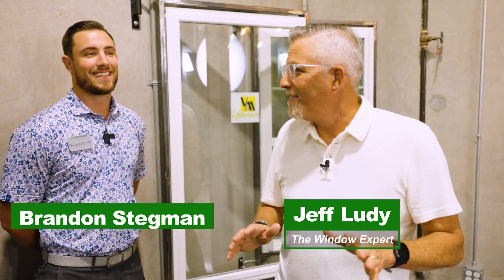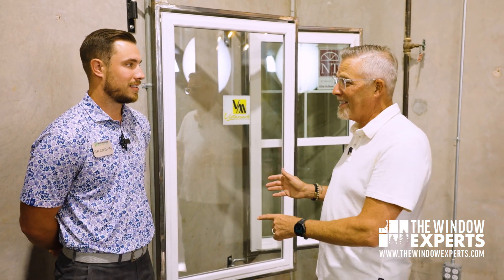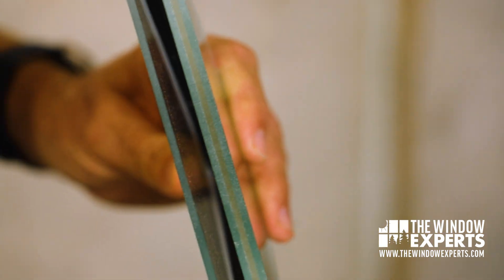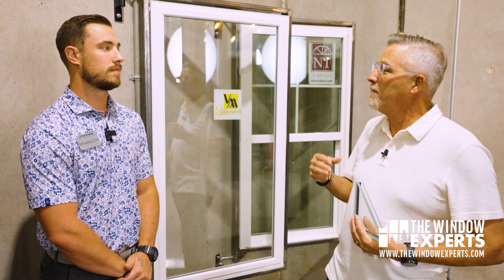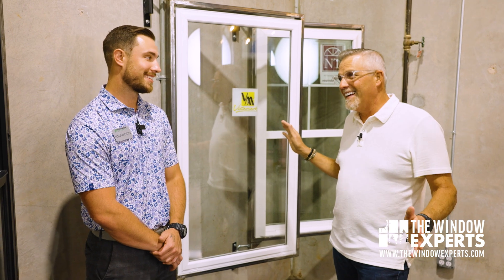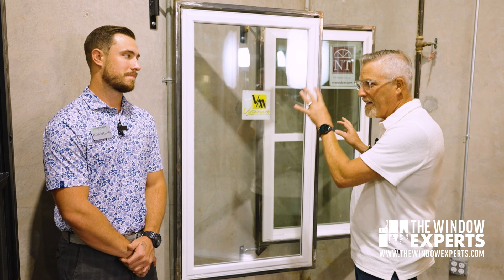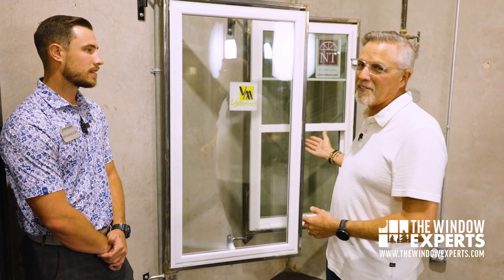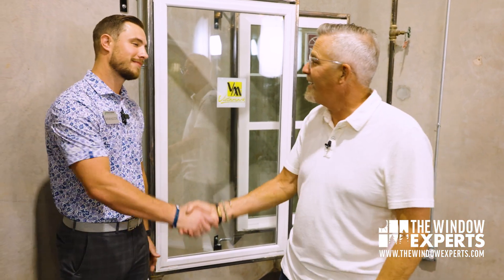Hurricane-Proof Your Home: Impact Windows vs. Traditional Windows 🏠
Find a great window company near you.

Boarding up your window to prepare for a hurricane might not be the best way to keep your home safe. Jeff goes through the benefits of impact-rated windows, and why they provide peace of mind to homeowners in Wind Storm areas.